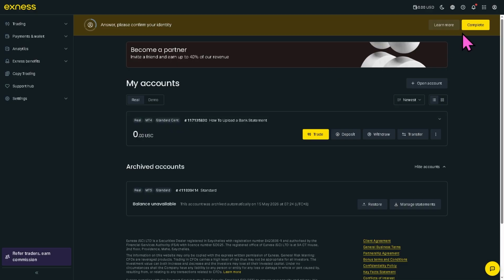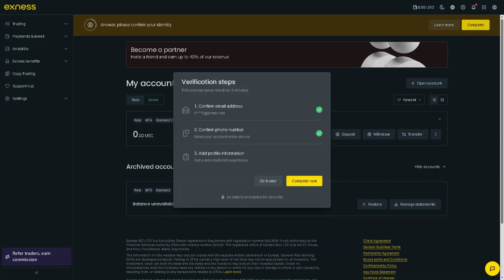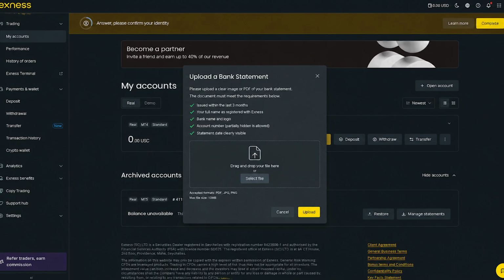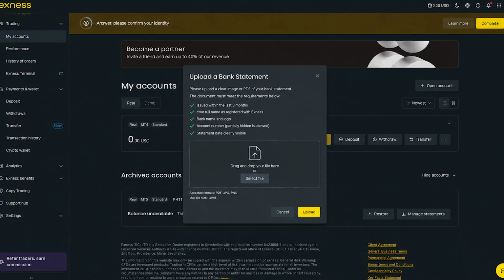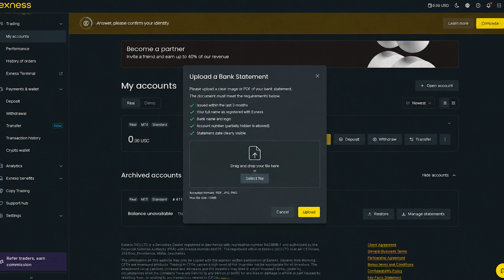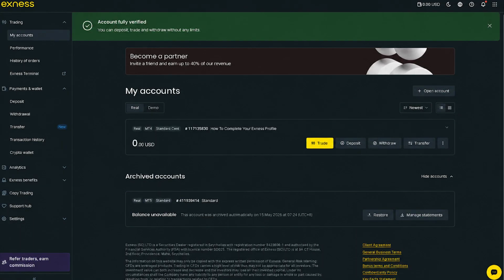How to UPLOAD a Bank Statement in Exness (Step by Step) 2026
Learn how to upload a bank statement to your Exness account with this easy-to-follow guide. This step is crucial for verifying your account and ensuring compliance. Please consider liking the video and letting us know if you have any comments, ideas or questions, we really appreciate any feedback! We have plenty of other tutorials on our channel so come and see if we can help you with anything else :)